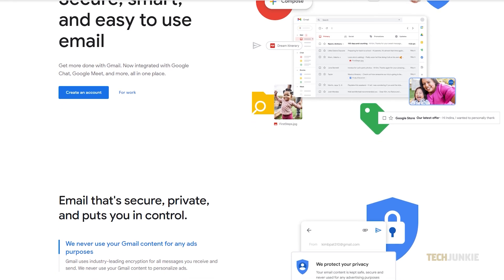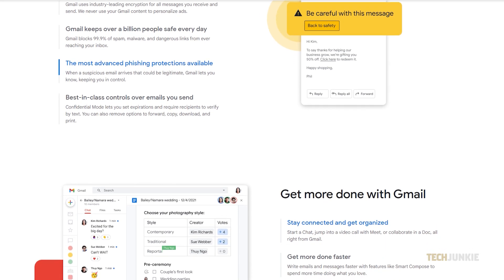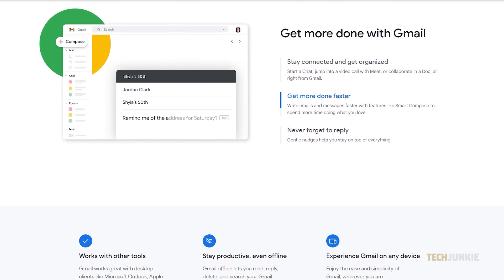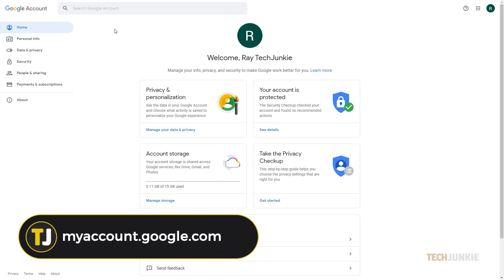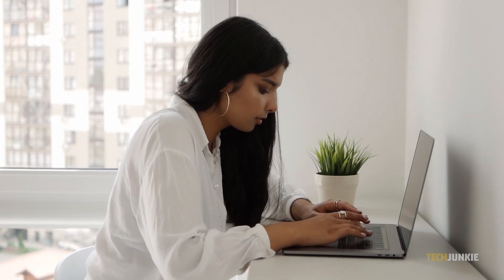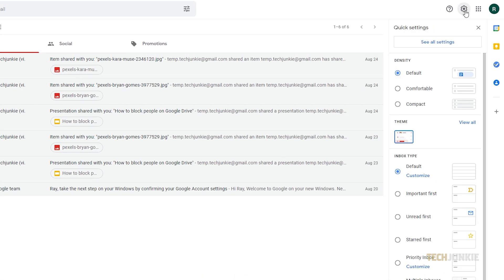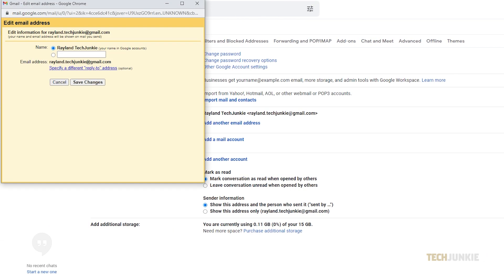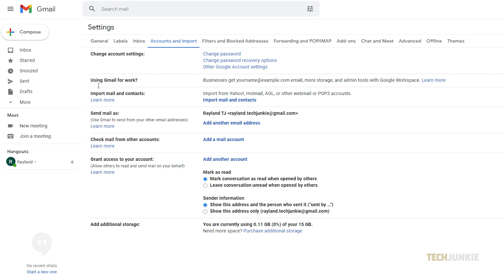How to Change Your Name on Gmail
If you want to change your name on gmail, here’s what you need to know!